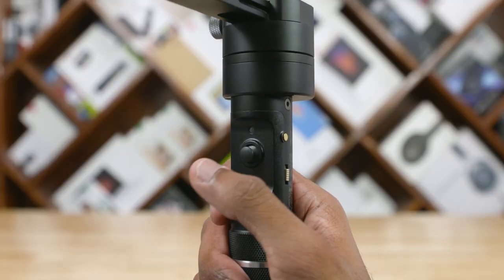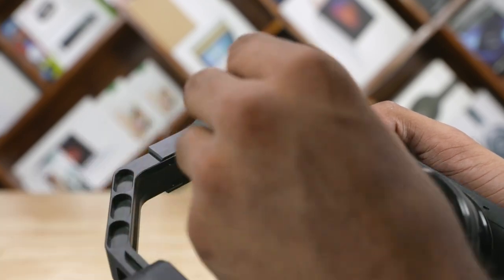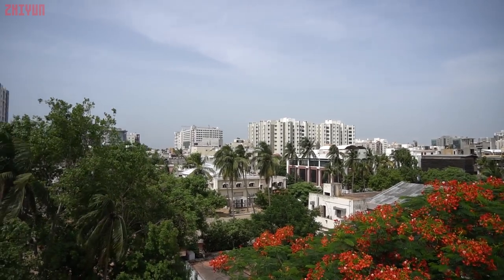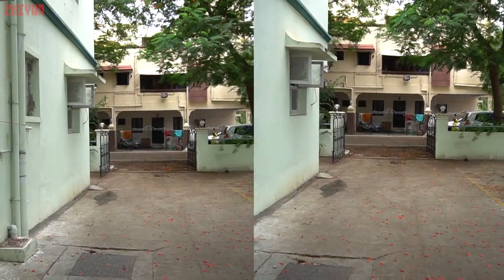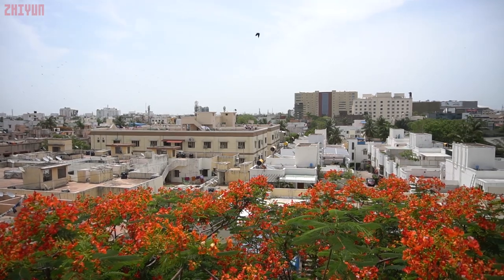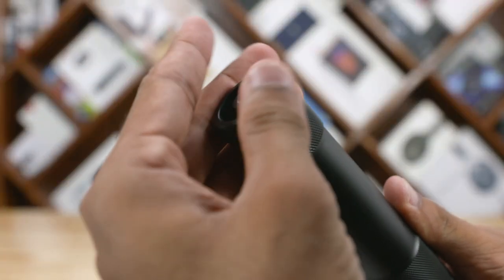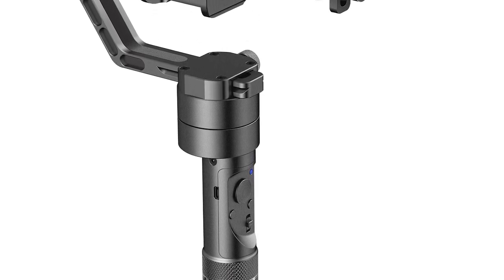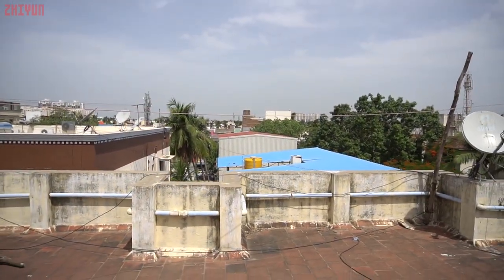Best Stabilizer for your DSLR? Zhiyun Crane!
In this video, we take a close look at Zhiyun's stabilizer gimbal for Mirrorless Cameras and DSLRs.

Where to buy the Zhiyun Crane

Music Credits